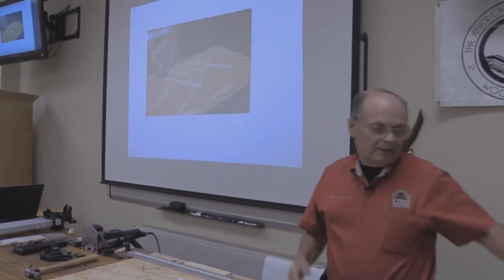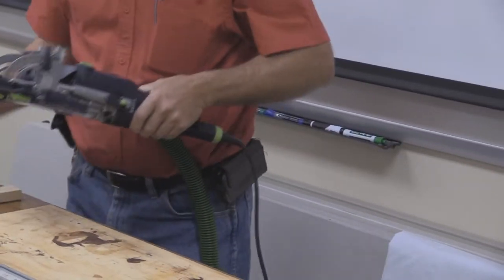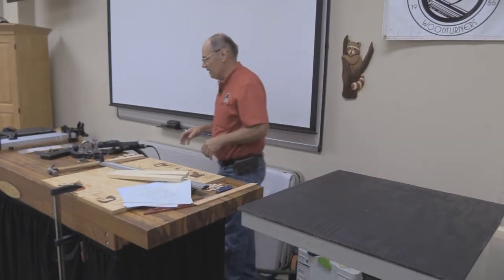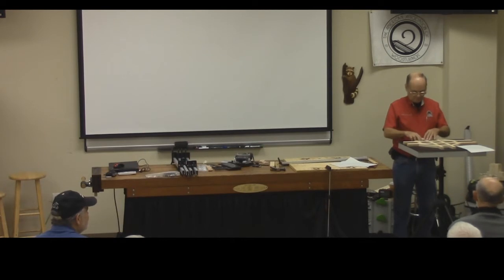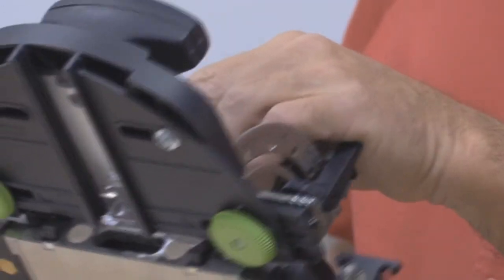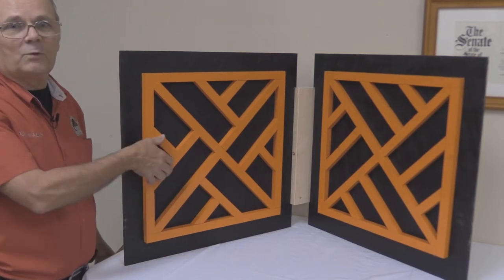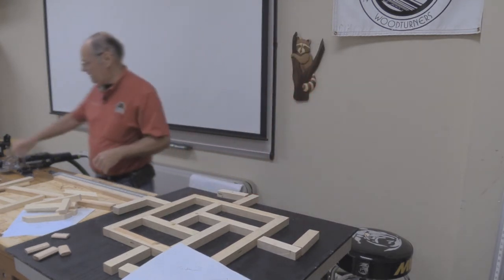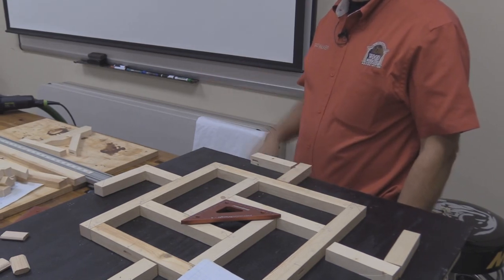Chippendale Designs (Part 2)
Todd Walker covers some of the works of Thomas Chippendale. In Part 2, he shows how he borrows some of Chippendale’s design elements to work them into Todd’s designs.

Recorded and presented in HD  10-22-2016